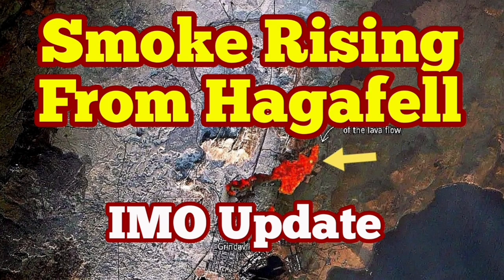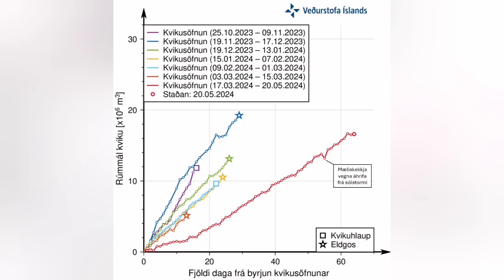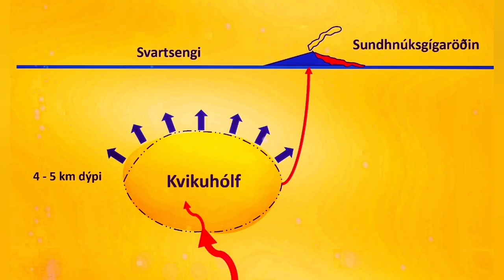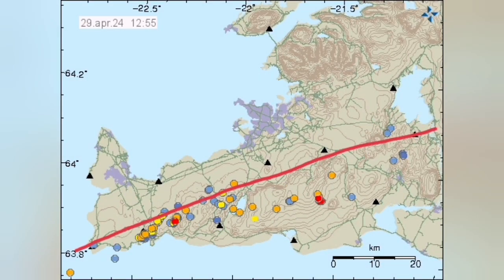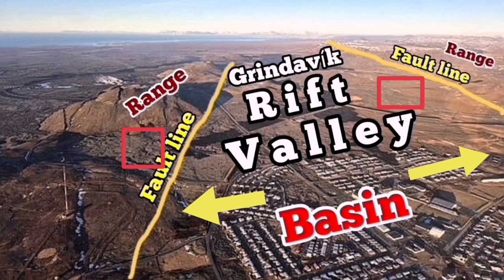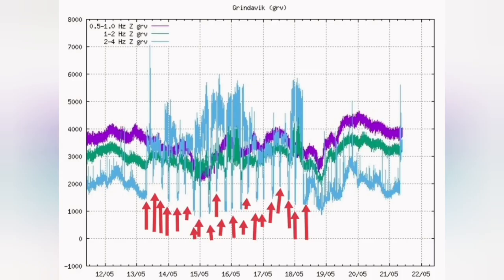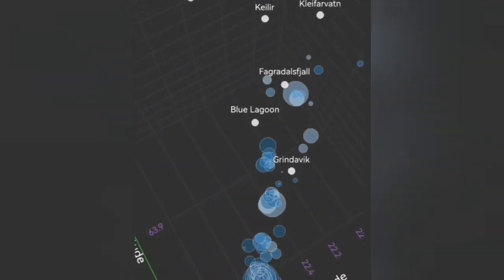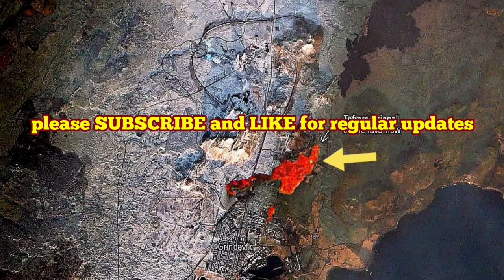IMO Update: 51 Mega Tonnes Of Magma , Smoke Rising From Hagafell, Svartsengi Evacuated, Grindavík